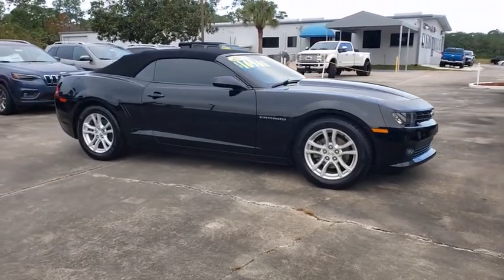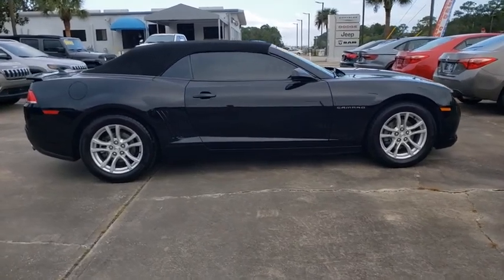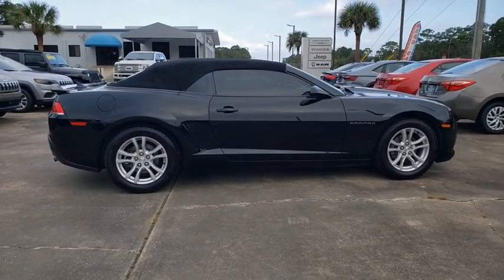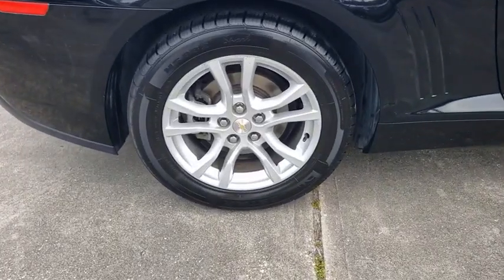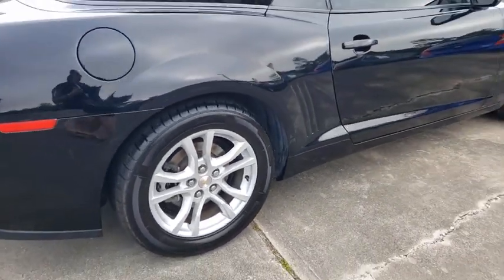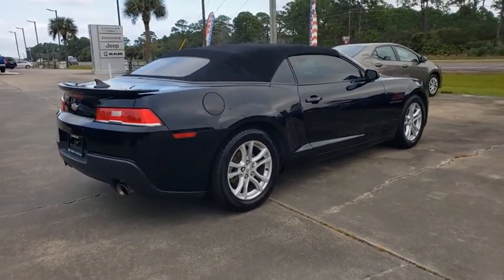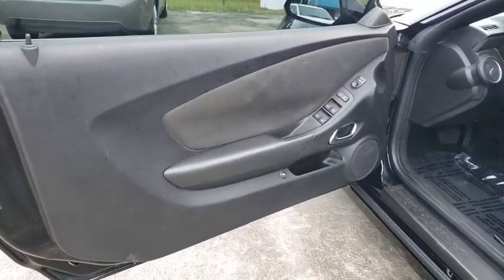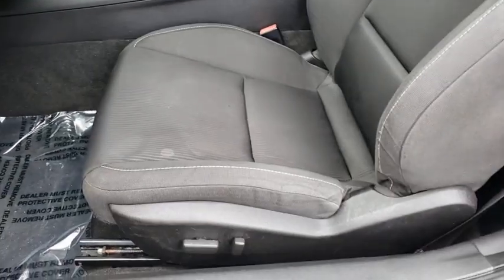2015 Chevrolet Camaro Cocoa Beach, Palm Bay, Kissimmee, Deltona, Titusville, FL 21026A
Black Used 2015 Chevrolet Camaro available in Titusville, Florida at Parks CDR Space Coast. Servicing the Cocoa Beach, Palm Bay, Kissimmee, Deltona, FL area.

5600 U.S. 1

Clean CARFAX. 2015 Chevrolet Camaro 1LT Bluetooth, One owner clean Carfax, 18 Painted Aluminum Wheels, 2 Front Cup Holders, 3-Spoke Leather-Wrapped Steering Wheel, 4-Wheel Antilock 4-Wheel Disc Brakes, 4-Wheel Disc Brakes, 6-Way Power Driver Adjuster w/Power Recline, 6-Way Power Fr Passenger Adjuster w/Power Recline, 7 Speakers, 7-Speaker Audio System Feature, ABS brakes, Air Conditioning, AM/FM radio: SiriusXM, Analog Instrumentation, Brake assist, Bumpers: body-color, Carpeted Front Floor Mats, Compass, Convertible roof lining, Delay-off headlights, Driver door bin, Driver vanity mirror, Dual front impact airbags, Dual front side impact airbags, Electric Rear-Window Defogger, Electronic Cruise Control, Electronic Stability Control, Emergency communication system: OnStar Directions & Connections, Exterior Parking Camera Rear, Four wheel independent suspension, Front anti-roll bar, Front Bucket Seats, Front Center Armrest, Front fog lights, Front reading lights, Front Sport Bucket Seats, Fully automatic headlights, Glass rear window, Illuminated entry, LATCH System, Leather Shift Knob, Leather-Wrapped Shift Knob, Low tire pressure warning, Maintenance-Free Battery, Manual Rake & Telescopic Steering Column, Occupant sensing airbag, OnStar 6 Months Directions & Connections Plan, Outside temperature display, Panic alarm, Passenger door bin, Passenger vanity mirror, Power convertible roof, Power door mirrors, Power driver seat, Power passenger seat, Power Programmable Door Locks, Power steering, Power windows, Preferred Equipment Group 1LT, Premium audio system: Chevrolet MyLink, Radio data system, Radio: AM/FM Stereo w/Color Touch, Rear anti-roll bar, Rear Parking Sensors, Rear window defroster, Remote Keyless Entry, Remote keyless entry, Remote Vehicle Starter System, Security system, SiriusXM Satellite Radio, Speed control, Speed-sensing steering, Spoiler, Sport Cloth Seat Trim, StabiliTrak, Stainless-Steel Dual-Outlet Exhaust, Steering Wheel Mounted Audio Controls, Steering wheel mounted audio controls, Tachometer, Telescoping steering wheel, Tilt steering wheel, Traction control, Trip computer, Ultrasonic Rear Park Assist, USB Port Audio System Feature, Variably intermittent wipers. 1LTCome visit the ALL NEW PARKS CDJR SPACECOAST. Delivering the Experience you Deserve!Recent Arrival! Odometer is 17514 miles below market average! 19/30 City/Highway MPGAwards:* JD Power Initial Quality Study * 2015 KBB.com Best Buy Awards FinalistReviews:* If youre looking for something as thrilling to drive as it is to showoff, the 2015 Chevy Camaro coupe or convertible can get the job done. Even the most basic model looks lean and mean, a testament to the power of the Camaros design. Source: KBB.com* Strong acceleration with any engine; head-turning looks; capable handling. Source: Edmunds* The new 2015 Camaro is the perfect blend of distinct design, cutting-edge technology and exhilarating performance. Simply put, it's the full package. Performance-driven design enhancements to the front and rear fascias give the new Camaro a low, wide, contemporary look. But this sports car is more than a beautifully styled body, because what's on the inside matters too. LS and LT models use a 3.6-liter, 323-horsepower V6. SS versions have a 6.2-liter, 400-horsepower V8 with Active Fuel Management for models with the automatic transmission, or a 6.2-liter, 426-horsepower V8. ZL1 models use a supercharged V8 with 580-horsepower. A hand-assembled 7.0L LS7 engine is the heart of Camaro Z/28, boasting an incredible 505 horsepower and 481 lb.-ft. of torque, making it the most powerful normally aspirated regular production GM small block V8 ever. Standard features on the Base LS model coupe include an AM FM CD satellite radio with 6-speakers, auxiliary jack and Bluetooth, plus Cruise Control and 18-inch steel wheels. Moving up one trim, the LT Coupe and Convertible add features like a 7-inch touch scree
ENGINE  3.6L SIDI DOHC V6 VVT  (323 hp [240.8 kW] @ 6800 rpm  278 lb-ft of torque [375.3 N-m] @ 4800 rpm) (STD),WHEEL AND TIRE  SPARE  COMPACT  includes 18 (45.7 cm) steel spare wheel,TIRES  P245/55R18 TOURING  BLACKWALL  ALL-SEASON  (STD),BLACK  SPORT CLOTH SEAT TRIM,AUDIO SYSTEM  7 DIAGONAL COLOR TOUCH SCREEN DISPLAY AM/FM STEREO  (STD),SEATS  FRONT SPORT BUCKET  includes adjustable head restraints and fixed rear seat (Includes passenger-side seatback map pocket.) (STD),WHEELS  18 (45.7 CM) PAINTED ALUMINUM  (STD),TRANSMISSION  6-SPEED A